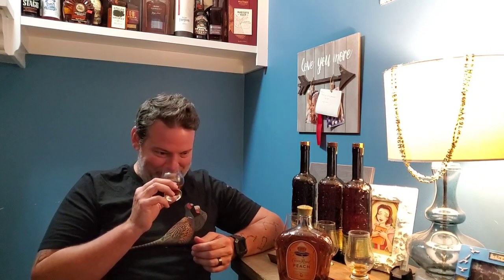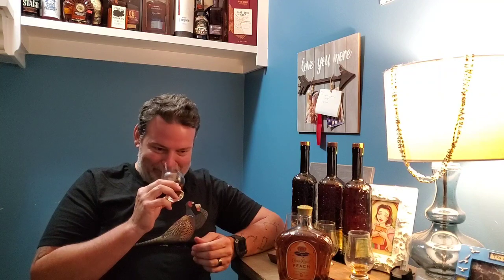Smokewagon Review!!! Uncut Unfiltered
I review three different batches of Smokewagon Uncut Unfiltered.
Plus a surprise ending!!